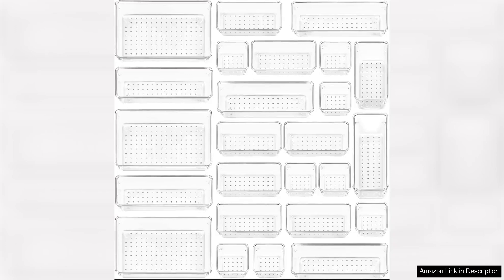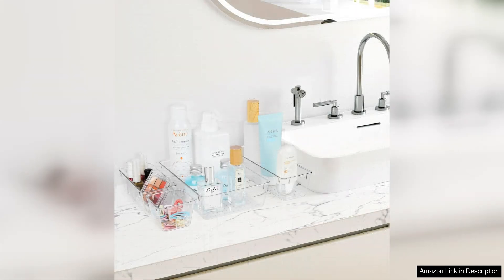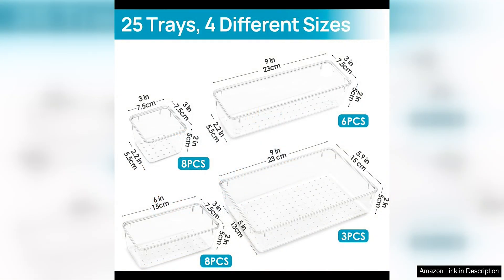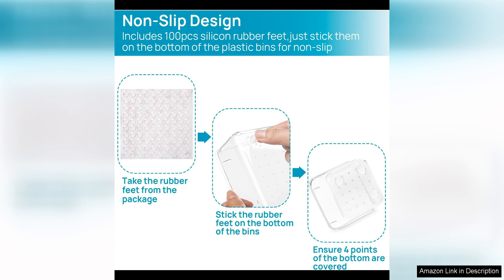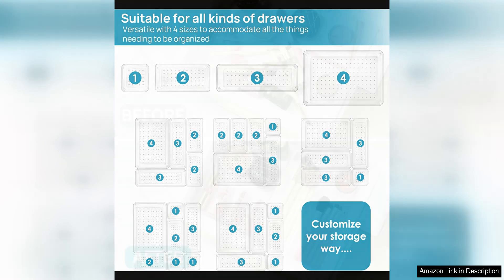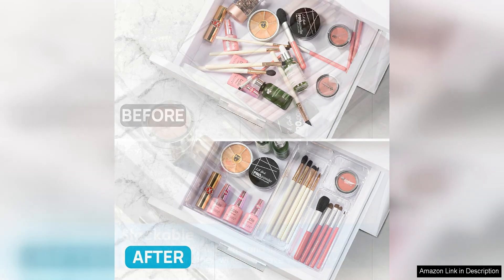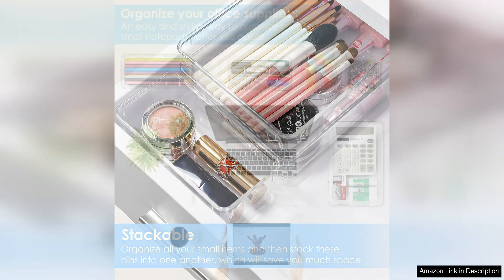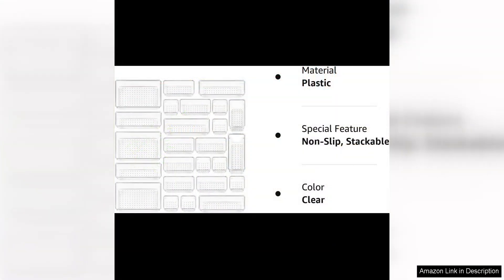Vtopmart 25 PCS Clear Plastic Drawer Organizers Set 4-Size Versatile Bathroom Review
Vtopmart's 25 PCS Clear Plastic Drawer Organizers Set is a versatile and practical solution for organizing various items in your home. This set includes 25 pieces of clear plastic organizers in four different sizes, allowing you to customize your drawer organization to suit your needs perfectly.

One of the standout features of this drawer organizer set is its clear design, which allows you to easily see the contents of each organizer without the need to open it. This not only makes it easier to find what you're looking for but also helps to keep your drawers looking neat and tidy.

The four different sizes of organizers included in this set make it easy to store a wide range of items, from small office supplies to larger bathroom essentials. Whether you're looking to tidy up your junk drawer, organize your makeup collection, or keep your bathroom essentials in order, this set has you covered.

The organizers are made of durable plastic material that is easy to clean and maintain, ensuring they will last for years to come. The sturdy construction also means that these organizers can hold up well to everyday use, keeping your items safely stored and organized.

Another great feature of this set is its versatility. The organizers can be used in a variety of places around your home, from the kitchen to the bedroom to the office. You can use them individually or stack them together to create a custom storage solution that meets your specific needs.

Overall, the Vtopmart 25 PCS Clear Plastic Drawer Organizers Set is a practical and versatile solution for organizing your home. With its durable construction, clear design, and multiple sizing options, this set is sure to help you keep your drawers neat and clutter-free. Whether you're looking to streamline your workspace or declutter your bathroom, this set has everything you need to get organized.